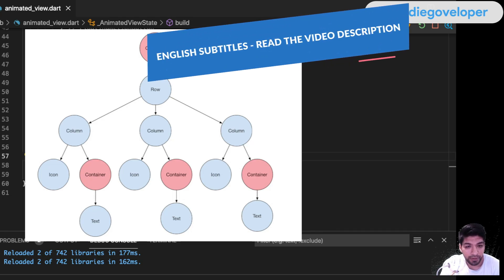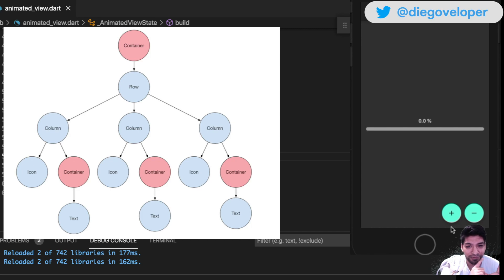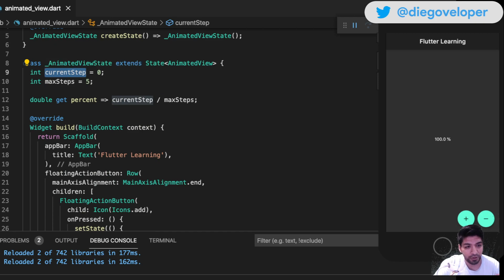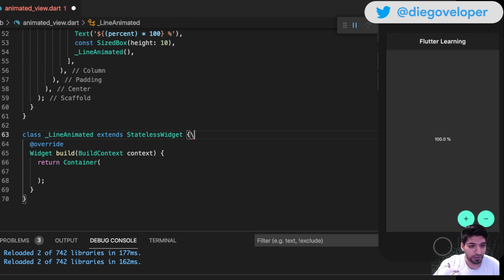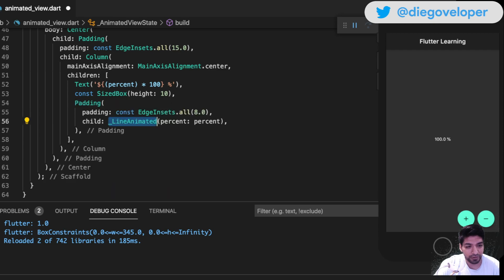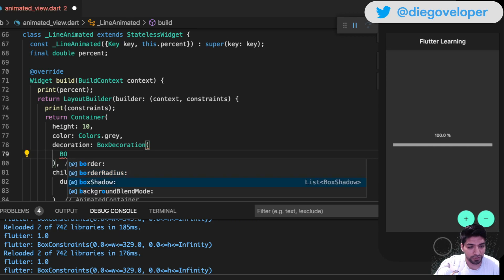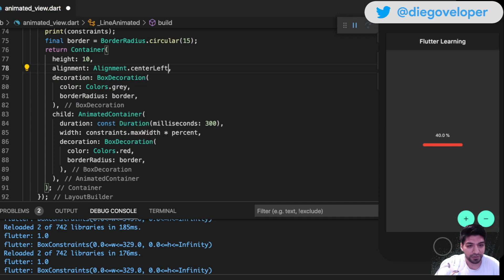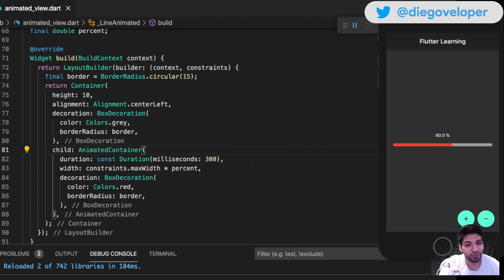Tutorial Flutter: Interfaces animadas desde CERO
Veremos como la composición de widgets nos ayudan a crear widgets de manera muy sencilla!

📌  English subtitles - Two options
(1) Click on the “Settings” icon, select “Subtitles/CC,” and select "English".
(2) Mute and speed up the video, play your favorite music and imagine this is a speed code video 😄

💻  My Setup:
Standing Desk
Anti Fatigue Standing Desk Mat
Monitor Arm
Macbook Arm
Macbook Tray
Macbook Vertical Stand
Camera Mic
MultiPort Adapter USB-C
Phone Holder
Wood Keyboard Tray
Microphone Stand
Mouse Logitech
Mouse Pad Razer
Strip Lights

Feel free to use my code from the video to your projects, just don't forget to give me the credits adding my twitter and youtube channel in your comments or network where you use it :).